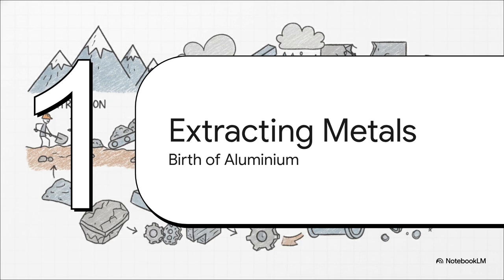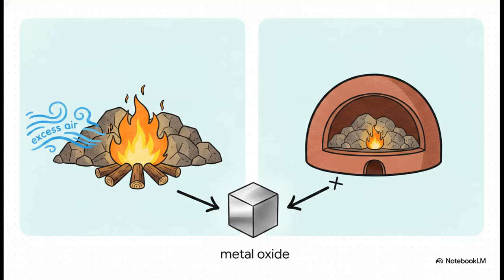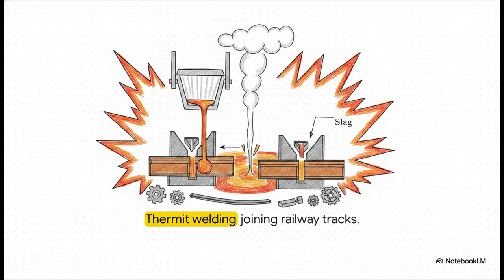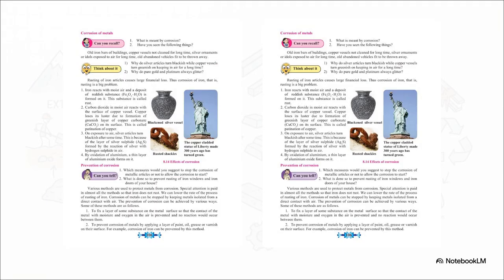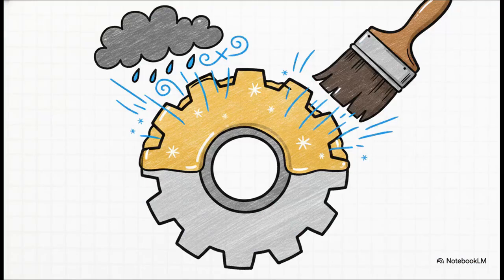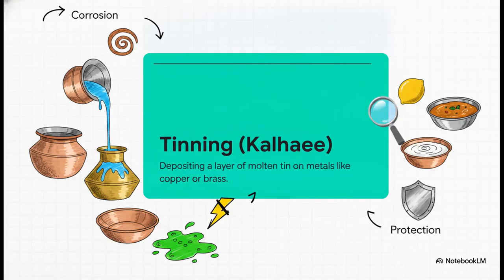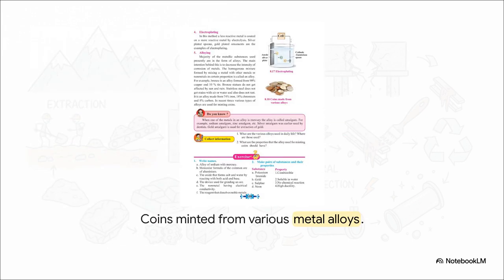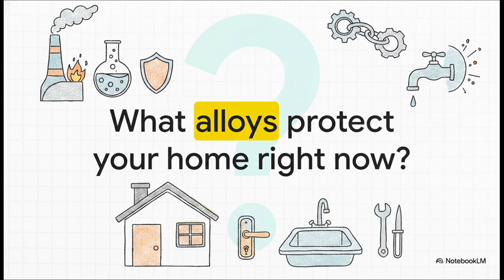chap 8 Metallurgy part-3